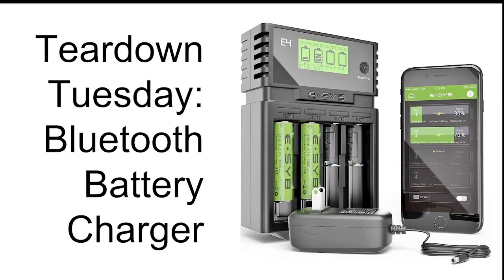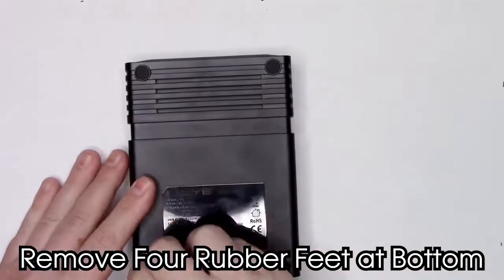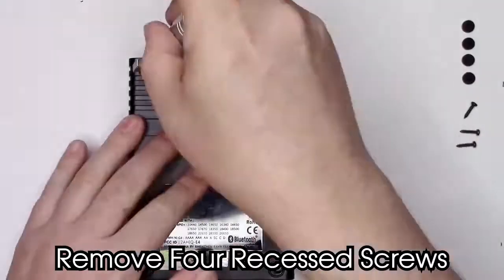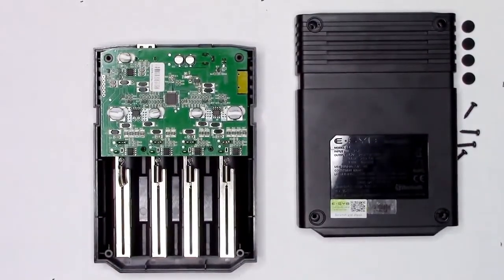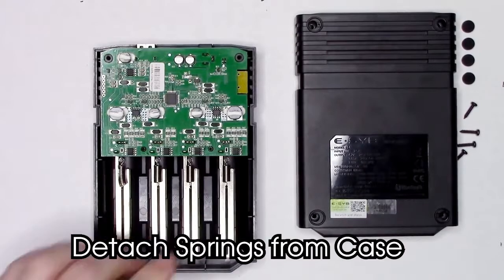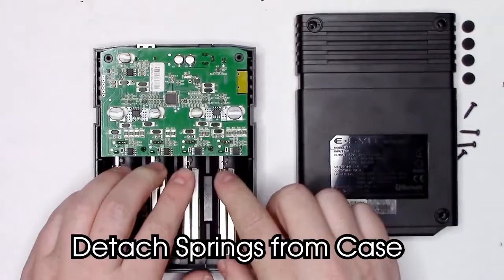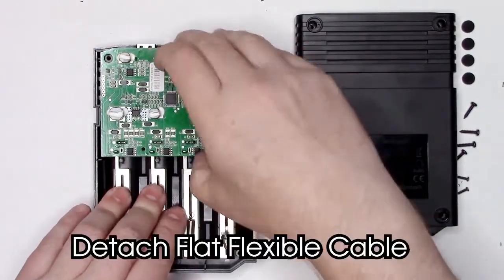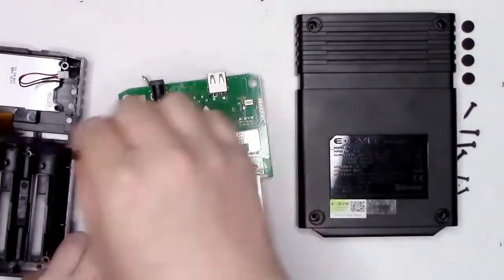Teardown Tuesday: Bluetooth Battery Charger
The Esyb E4 4-battery charger has Bluetooth LE for smartphone connectivity. This teardown looks at the components inside the charger.

Check out author's profile on All About Circuits and see more articles and technical projects he created